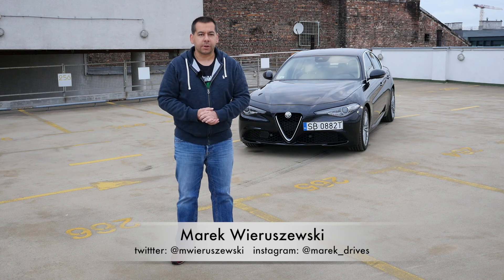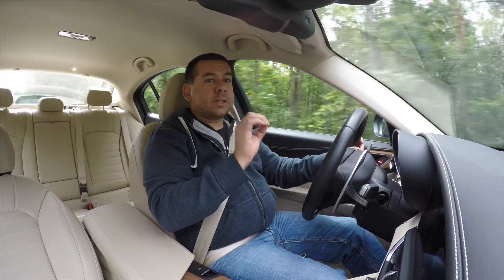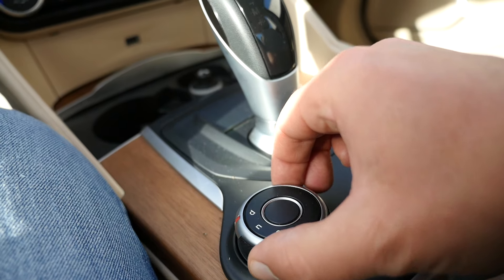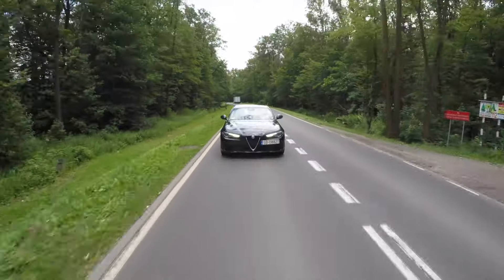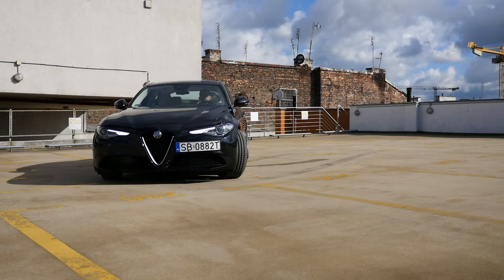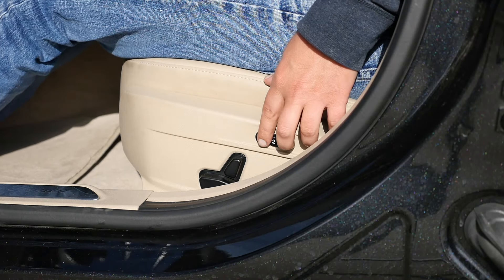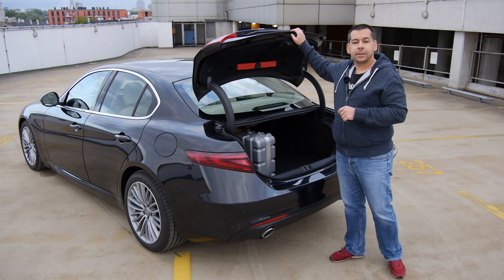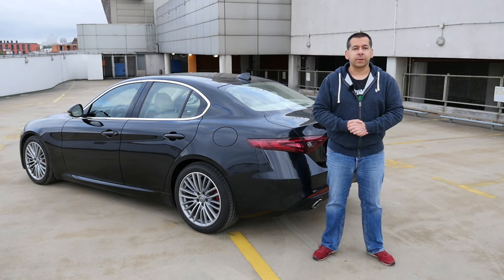Alfa Romeo Giulia Super 2.2d (ENG) - Test Drive and Review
Alfa Romeo Giulia is the car to show the Germans, how luxury sedans should look and feel. In a Super Bowl add Alfa Romeo says good bye to predictability. Indeed, living with the Giulia does come with some unpredictability. Some for the right reasons, and some for less right reasons. Unless you’re a dentist, you'll love the looks. Giulia has a lot of rounded features. You can’t mistake it for sharp German lines or boxy American cars. But at the same time Alfa Romeo designers have not overdone it. They did exactly enough to make this car stand out without being ostentatious. Steering is also special. It may be on the light side, but it’s very responsive and precise. Take Alfa Romeo Giulia for a test drive, and any comparable German saloon will feel boring.

My gear:
GoPro suction cup
Travel Tripod
Camera bag
Camera case